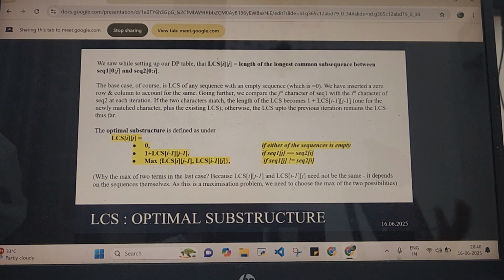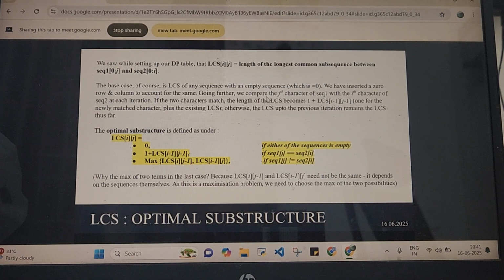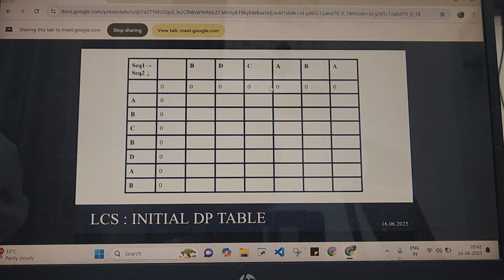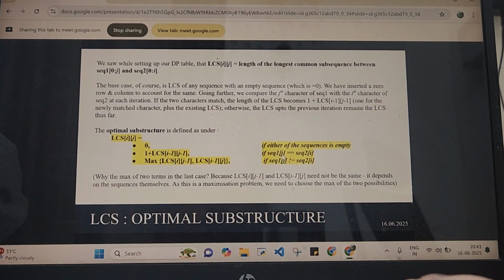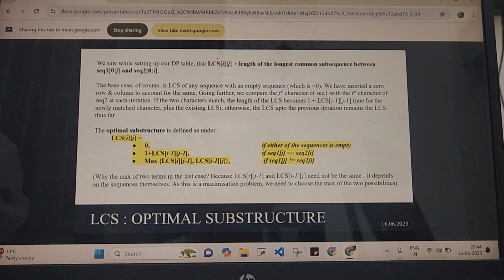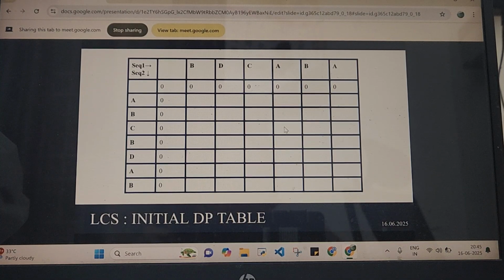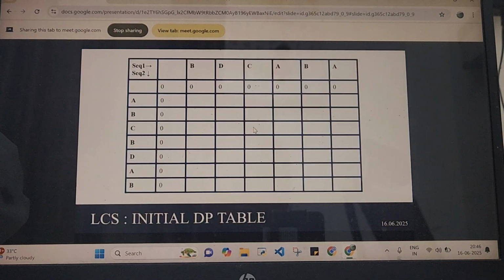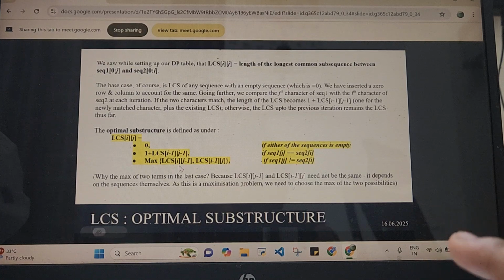DAA • DP • LCS • Optimal Substructure